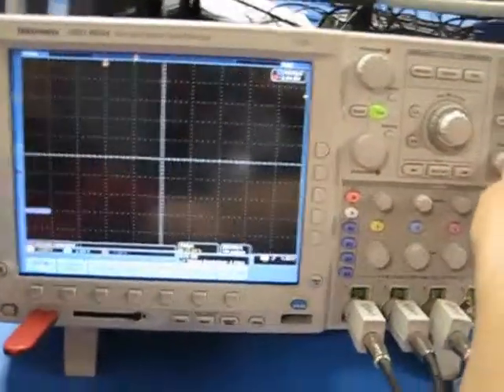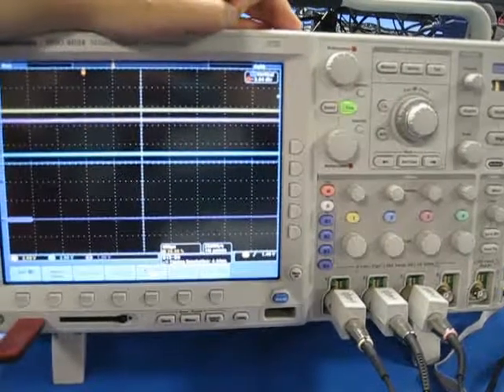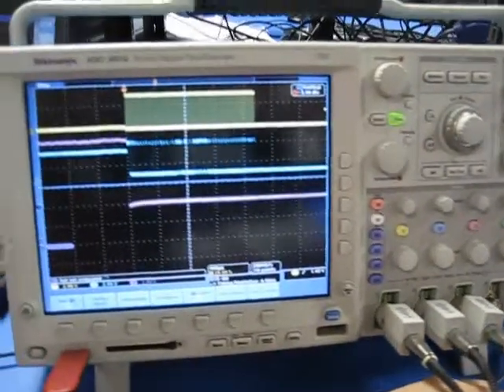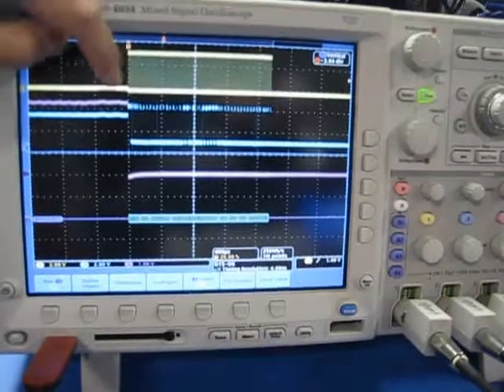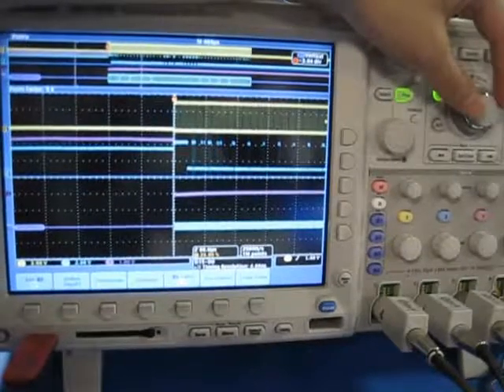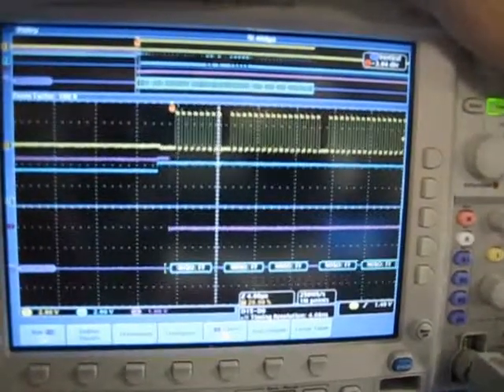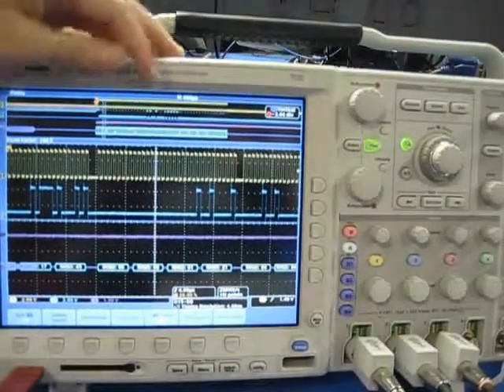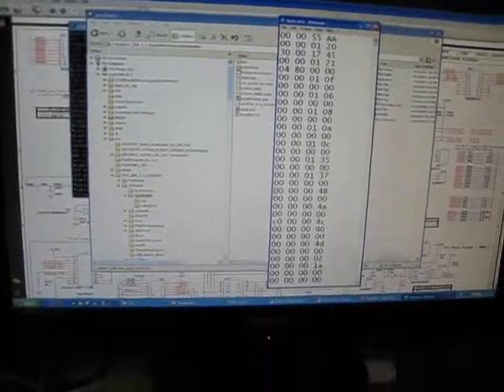Pinpoint the boot up failure by decoding the SPI bus - by Tekbaobaozhang